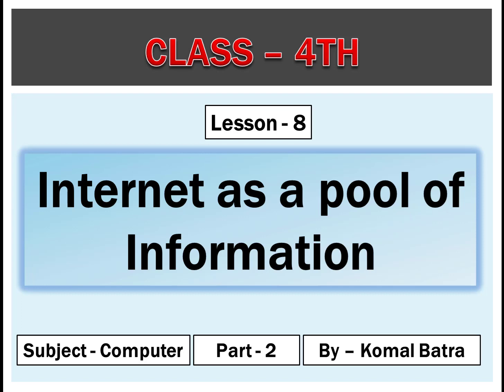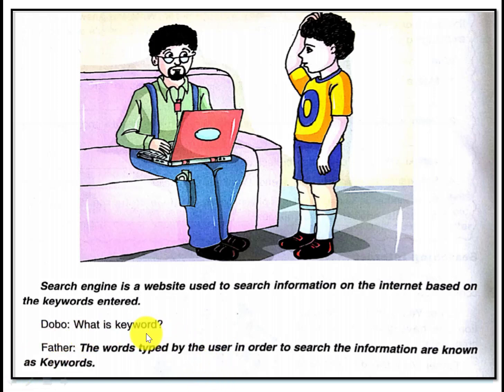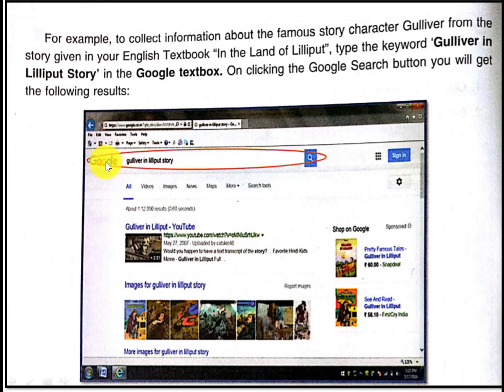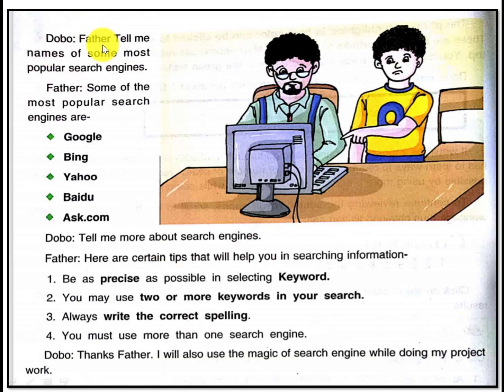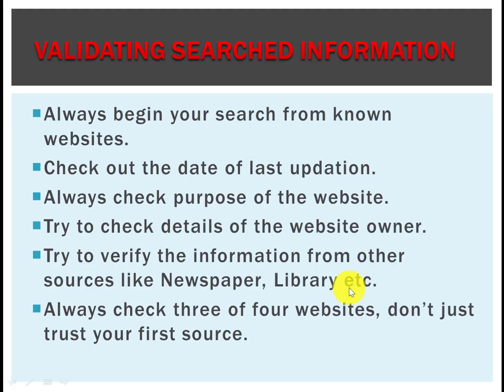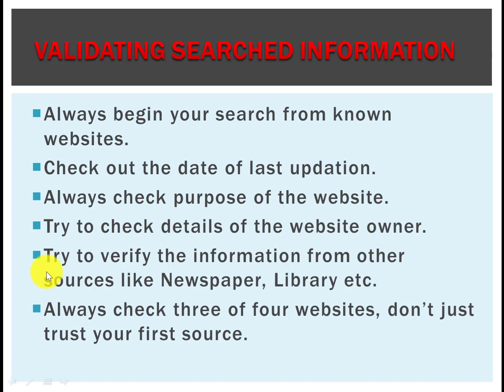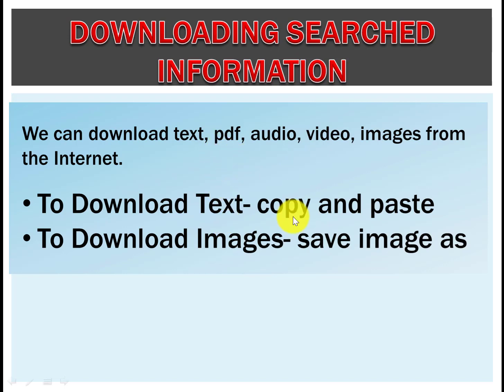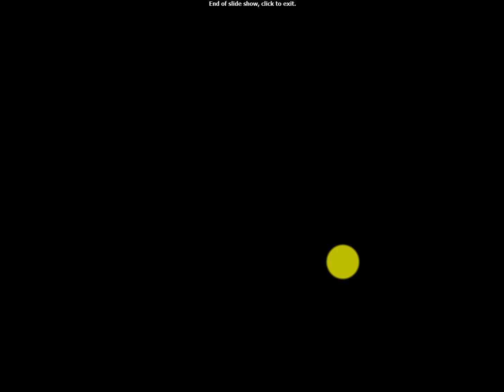Class 4 Subject: Computer Lesson 8 Part - 2